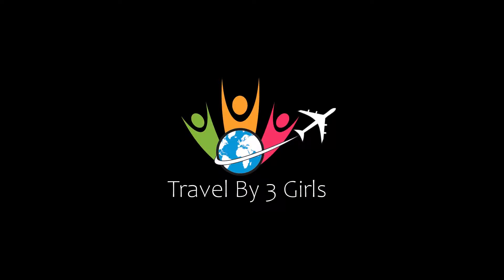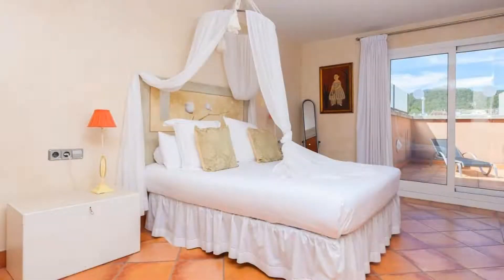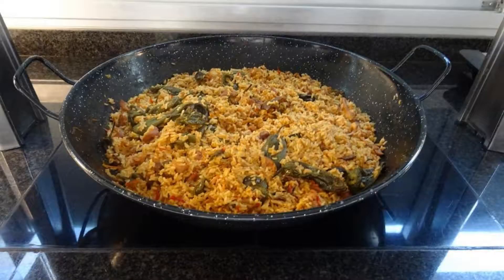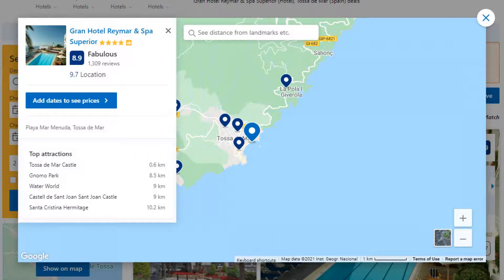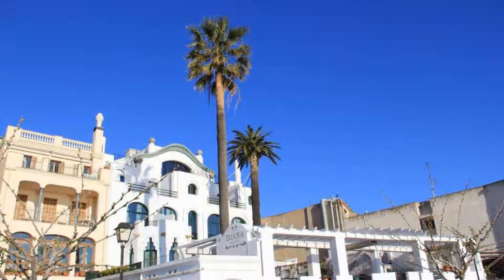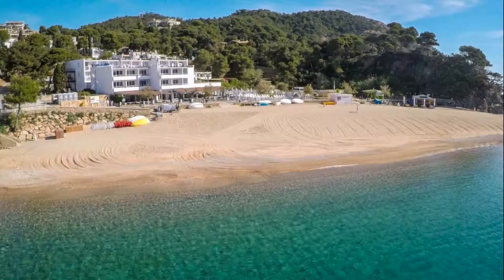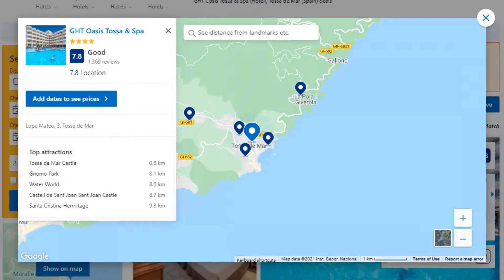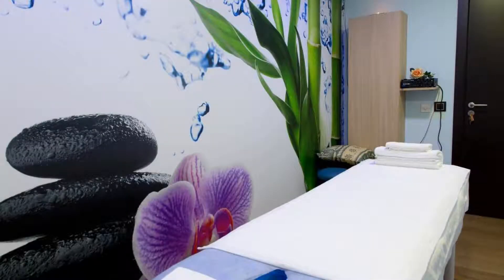Top 10 Recommended Hotels In Tossa de Mar | Top 10 Best 4 Star Hotels In Tossa de Mar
2) Golden Bahía de Tossa & Spa 4* Sup., Tossa de Mar

6) Gran Hotel Reymar & Spa Superior, Tossa de Mar

Queries Solved:
1) Top 10 Recommended Hotels In Tossa de Mar
2) Top 10 Hotels In Tossa de Mar
3) Top Ten Hotels In Tossa de Mar
4) Top 10 Romantic Hotels In Tossa de Mar
5) 10 Best Hotels For Couples In Tossa de Mar
6) Hotels In Tossa de Mar
7) Best Hotels In Tossa de Mar
8) Top 10 Luxury Hotels In Tossa de Mar
9) Luxury Hotel In Tossa de Mar
10) Luxury Hotels In Tossa de Mar
11) Luxury Stay In Tossa de Mar
12) Top 10 4 Star Hotel In Tossa de Mar
13) Best 4 Star Hotel In Tossa de Mar
14) 4 Star Hotel In Tossa de Mar

Track Title: Fiesta de la Vida
Artist: Aaron Kenny